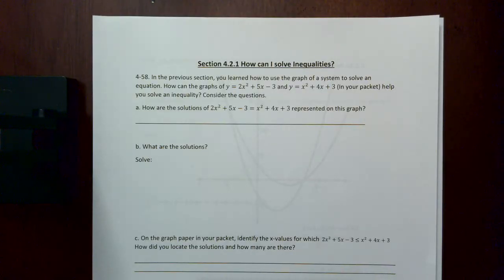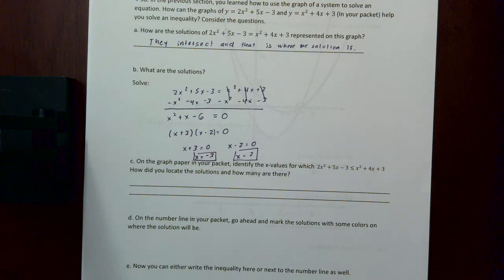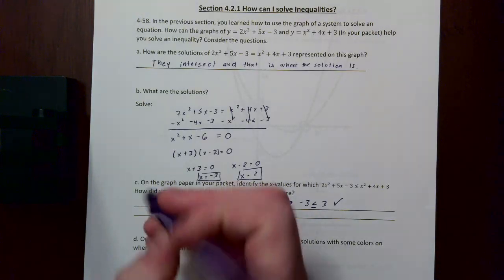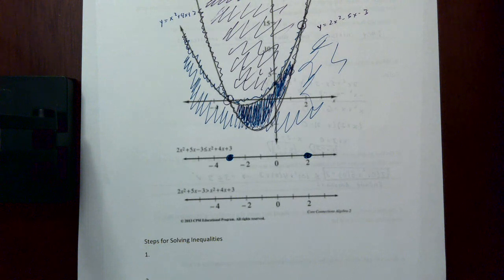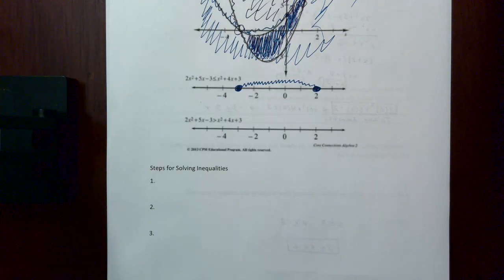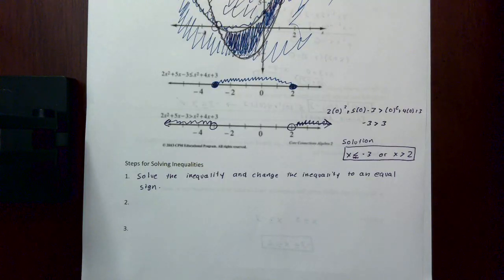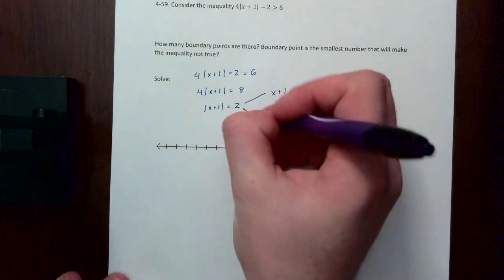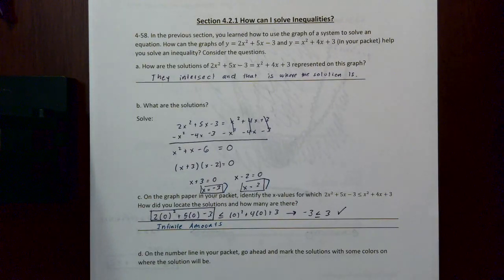Section 4.2.1 Day 1 Solving Inequalities Algebra II